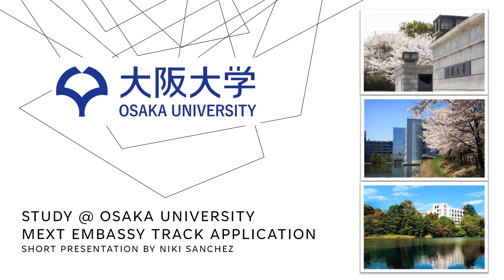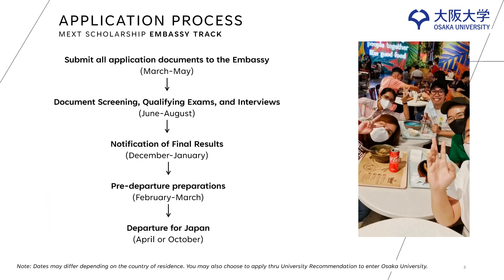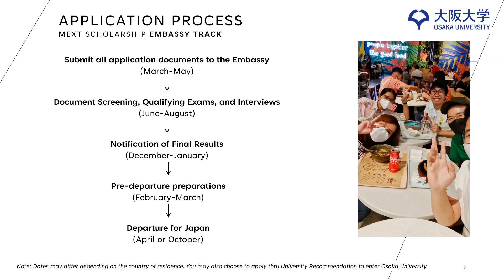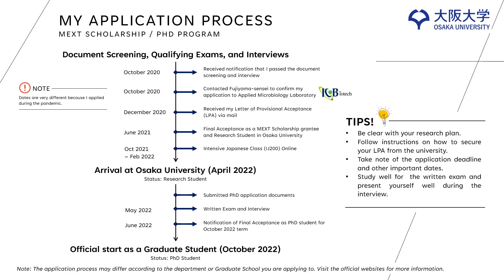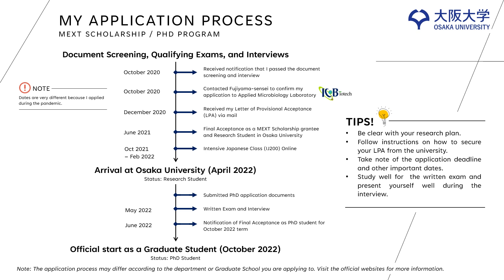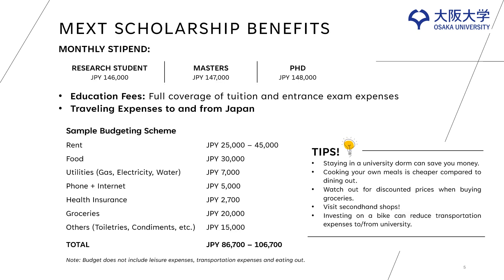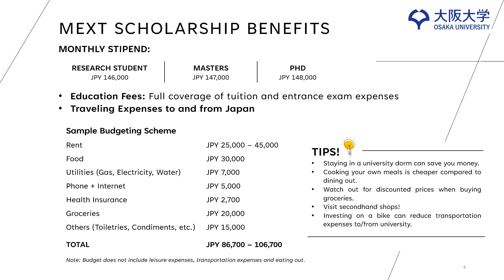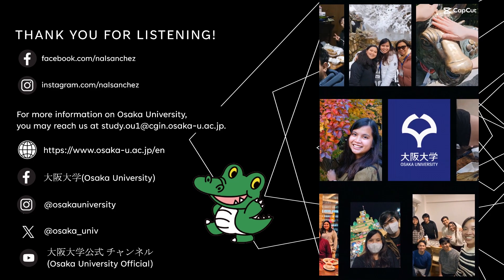MEXT Embassy Track Application｜Global Student Ambassadors｜Introduction to The University of Osaka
This is an introductory movie about The University of Osaka by The University of Osaka Global Student Ambassador.
Nicole Sanchez, a graduate student at the Graduate School of Engineering, shares her experience with the MEXT (Japanese Government) Scholarship. For more information about MEXT scholarship, please consult the Japanese consulate in your country or region.